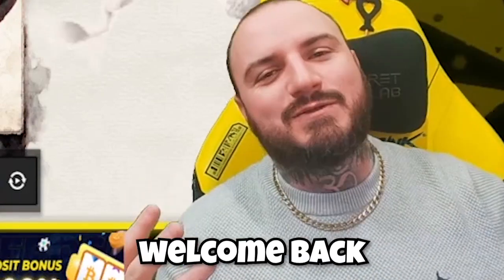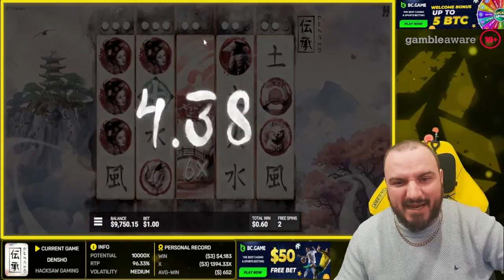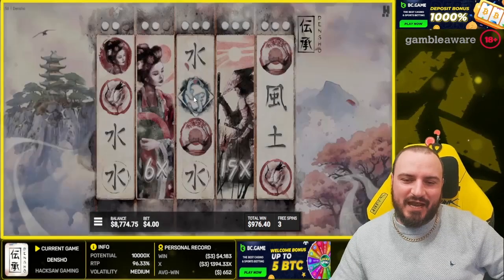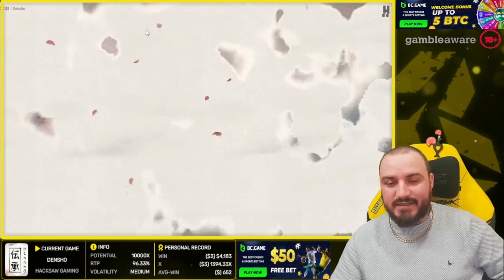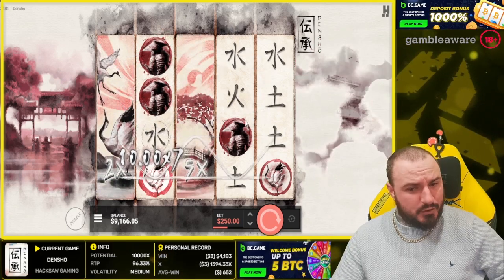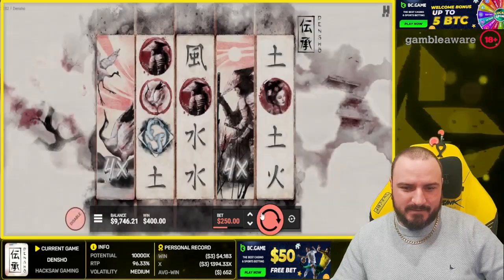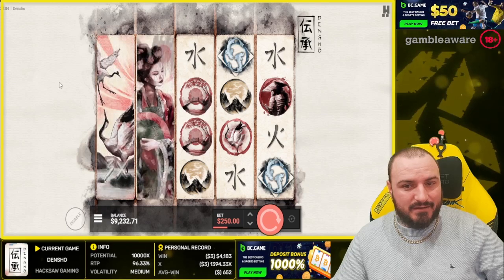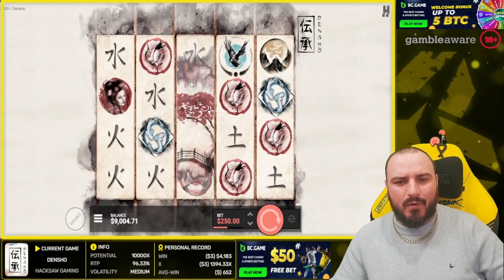STAY ZEN... - DENSHO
WHAT'S UP LEGENDS!!!

TODAY WE'RE BACK WITH DENSHO! THIS STREAM WAS CRAZY, FOR MORE CONTENT LIKE THIS, CHECK OUT MY FACEBOOK!

AND CHECK OUT FOR MORE GAMES LIKE THIS!